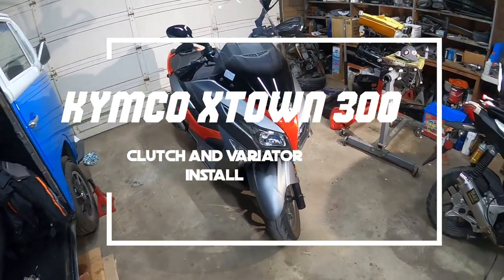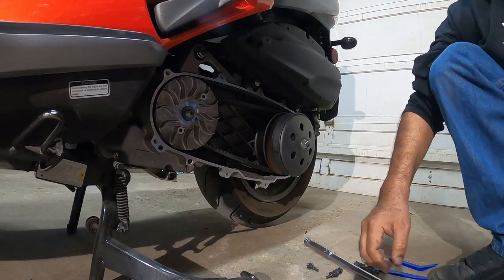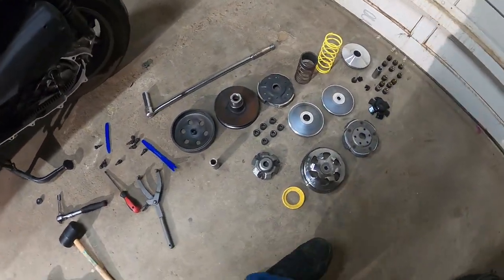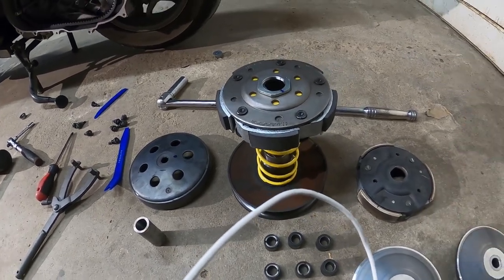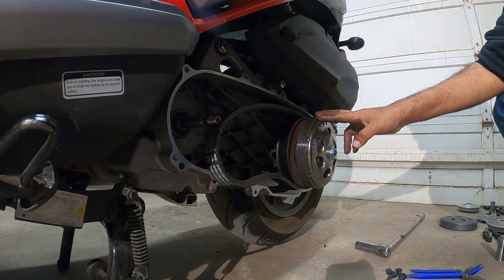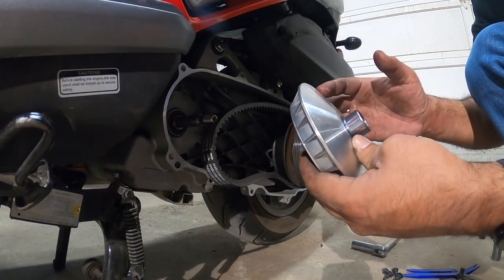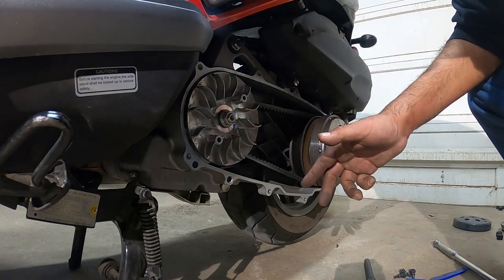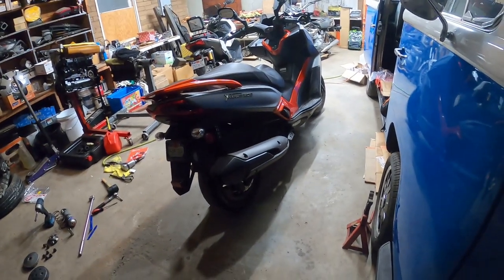2022 Kymco XTown 300 Clutch and Variator install